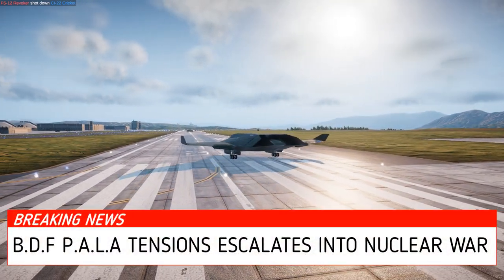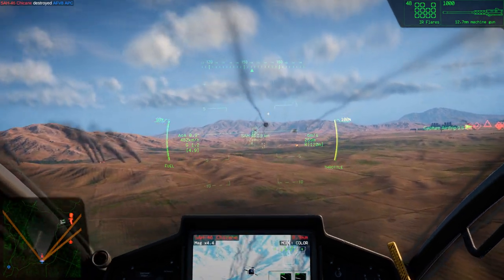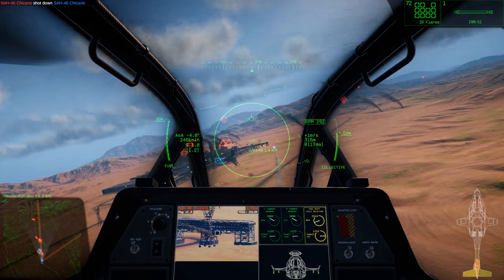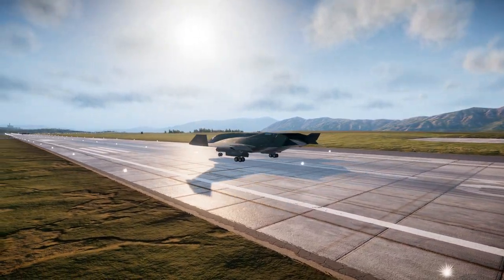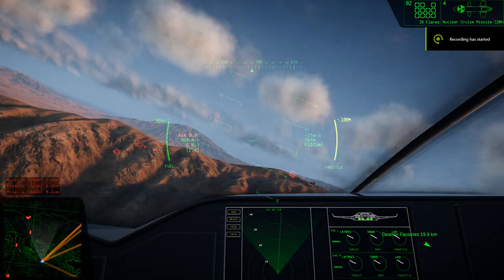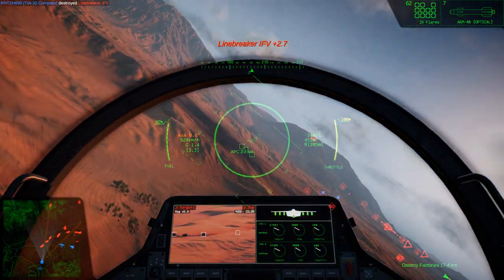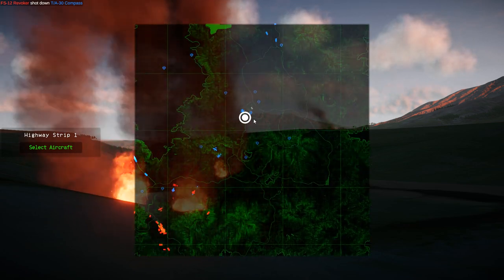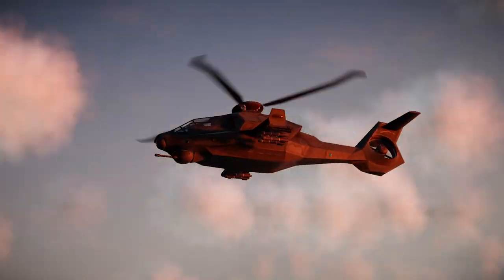Nuclear Option Full Game Escalation Scenario Playthrough! WAR HAS BEEN DECLARED!! TACTICAL NUKES!!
Music Credit to Karl Casey @WhiteBatAudio
And
tunetank.com_3916_lockdown_by_rage-sound

Full game was released!
This is the first video I've done playing on the full version release!
Many new features and more weapons to choose from!
Including the SAH Chicane Attack Chopper!

Tensions between the two factions are at a all time high!
Many border clashes gave way to the full scale war between BDF and PALA factions.
The war would only last a few hours but many pilots and soldiers would forever have the heat engraved within their minds.